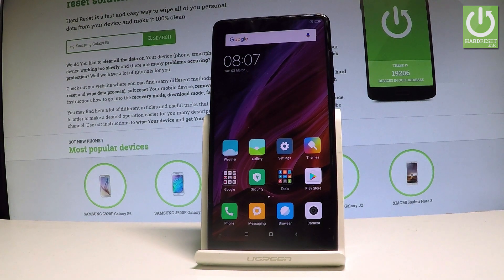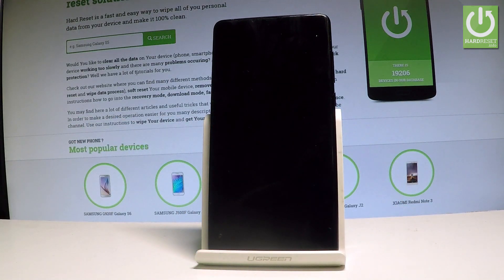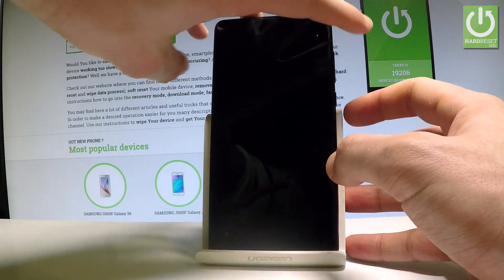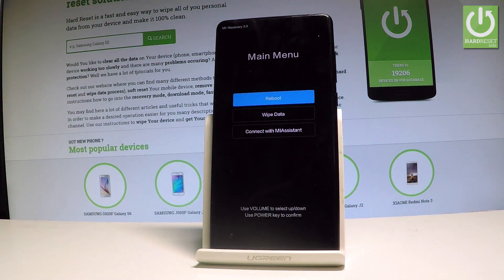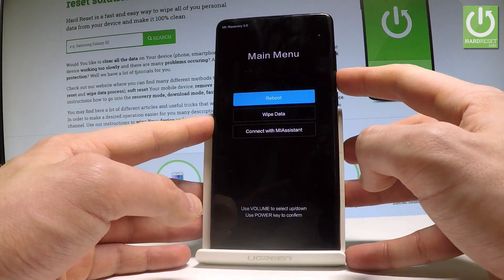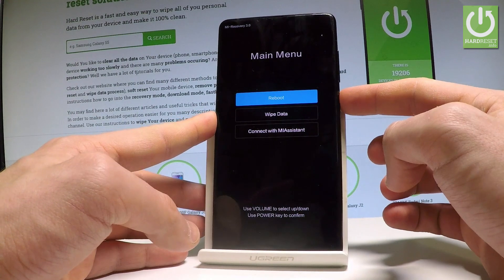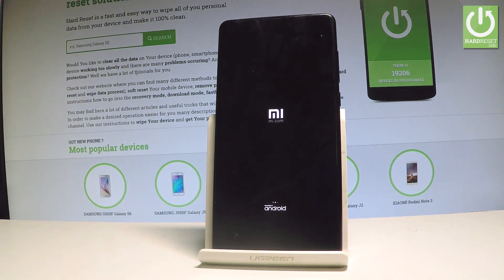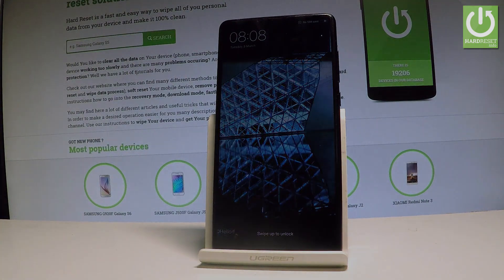XIAOMI Mi Mix 2 Recovery Mode / Enter & Quit MIUI Recovery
How to boot to MIUI Recovery Mode? How to open recovery mode in XIAOMI Mi Mix 2? How to exit recovery mode in XIAOMI Mi Mix 2? How to quit recovery mode in XIAOMI Mi Mix 2? How to enter recovery mode in XIAOMI Mi Mix 2? How to use recovery mode in XIAOMI Mi Mix 2?

If you would like to boot into MIUI Recovery Mode you should use the secret combination of kreys. Here in the hidden XIAOMI mode you can accomplish the hard reset reset operation or you may connect your device with MI PC Suite.